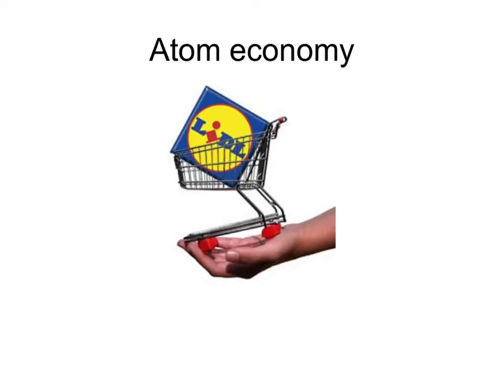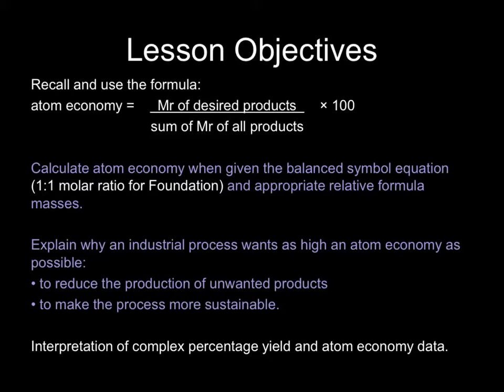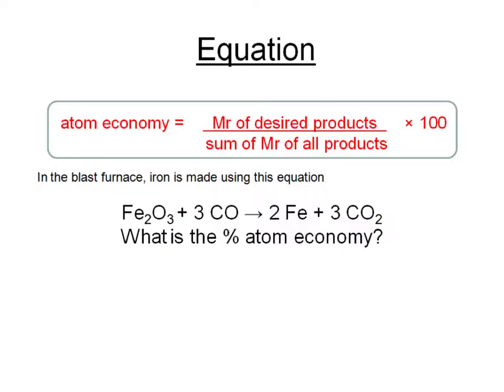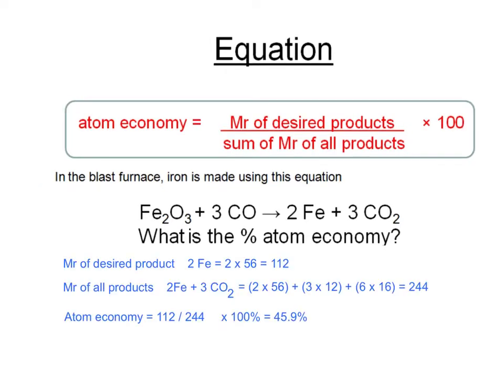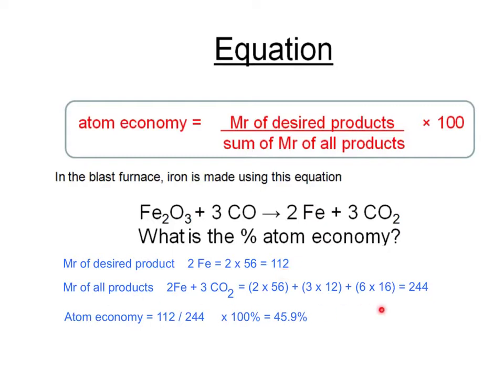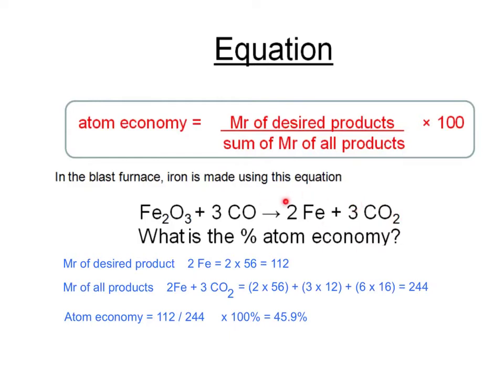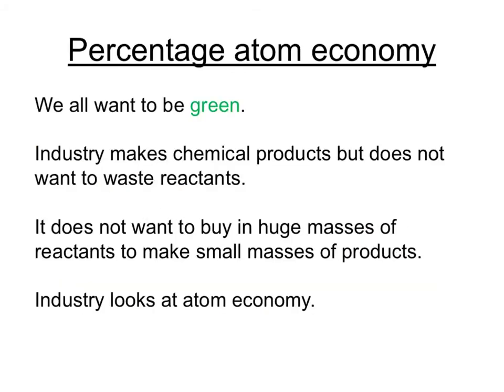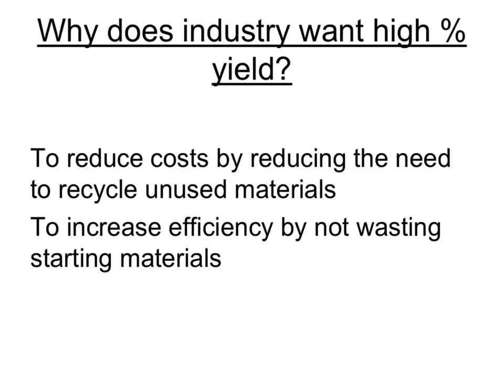OCR Gateway B C3 Atom Economy (Higher)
Tutorial which looks at how to calculate atom economy for a process, and the reasons why industry wants high atom economy and high percentage yield.